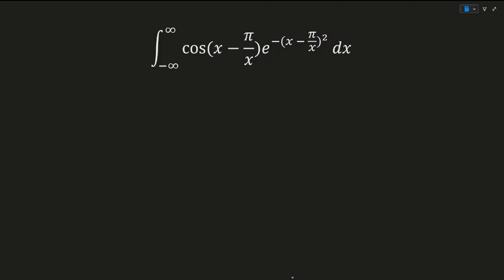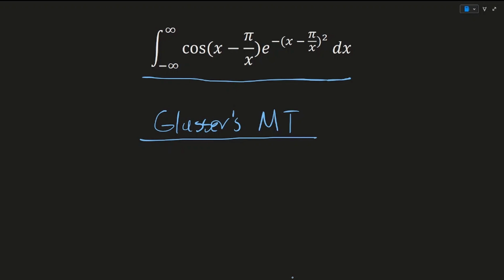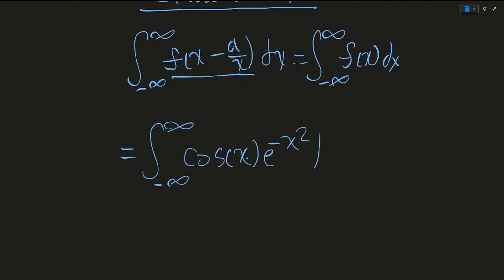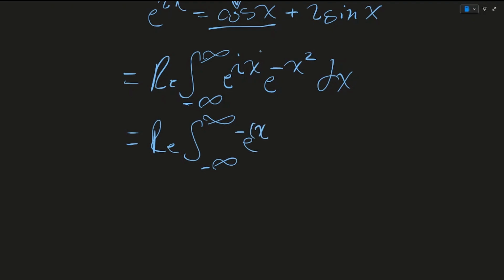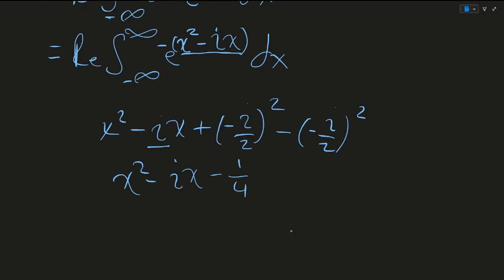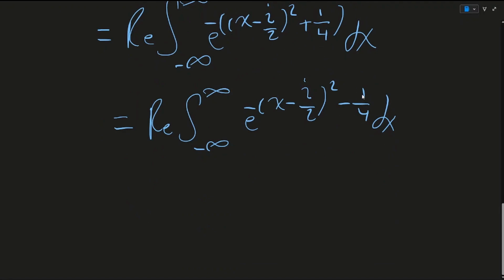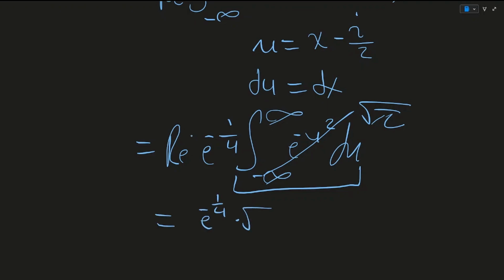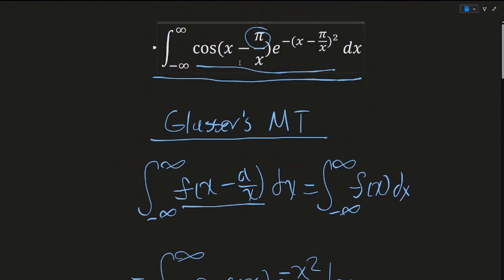Using Glasser's Master Theorem to CLEAR this integral!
Today's integral was the Hard Integral from dailyintegral.com on June 22, 2026. Indeed, it looks quite challenging at first, but Glasser's Master Theorem allows us to make quick work of this initially daunting problem!

By the way, Happy Tau Day!